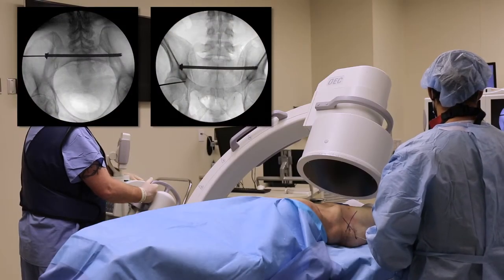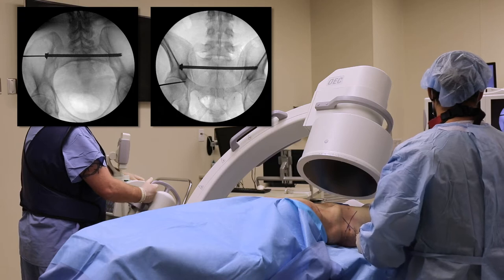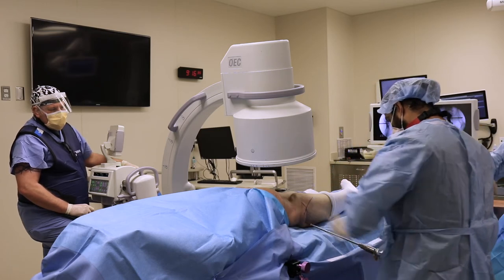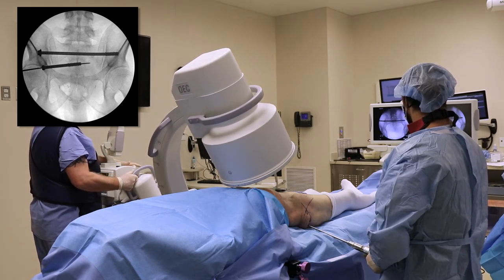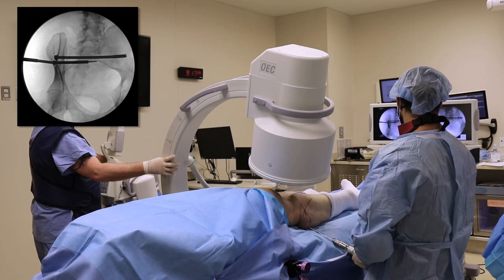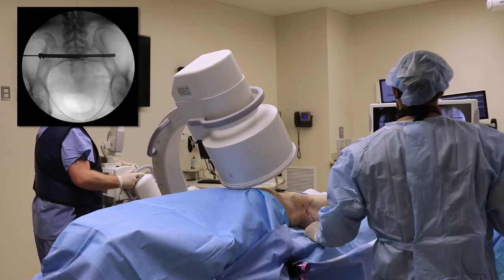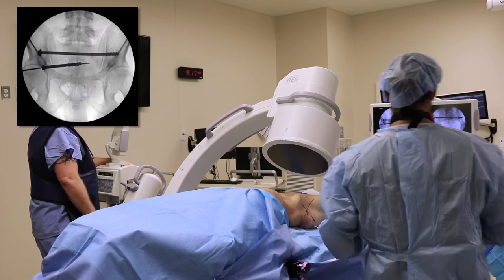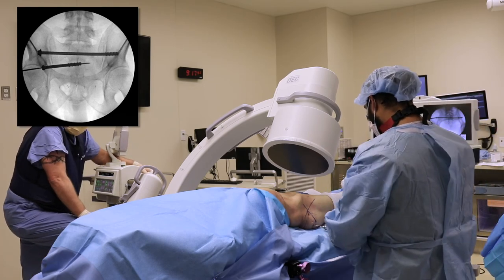Pelvic Illiosacral screw placement technique